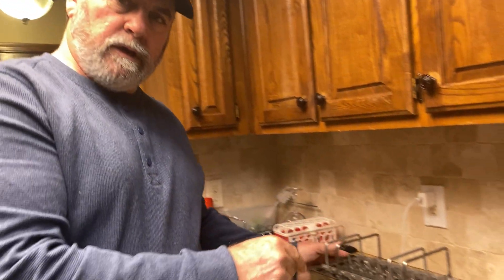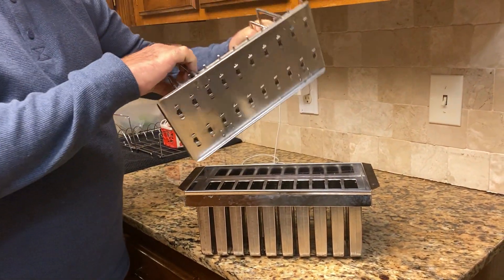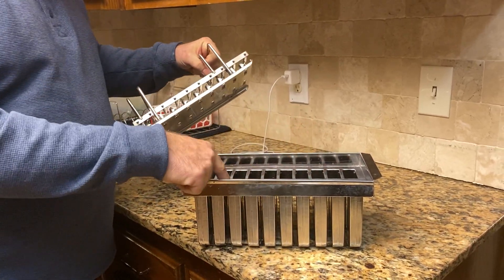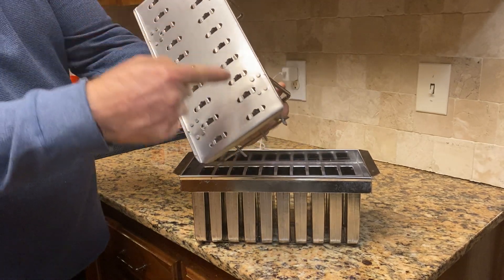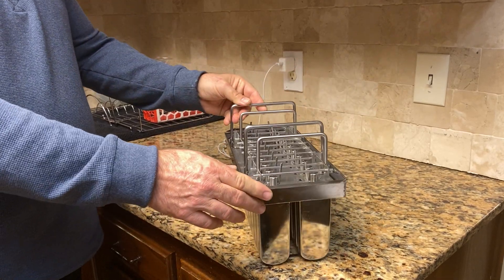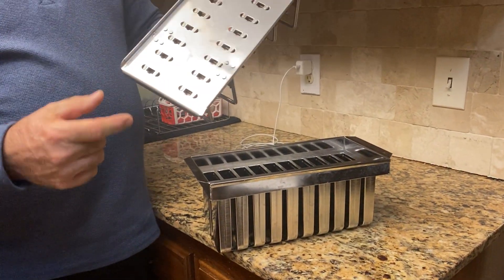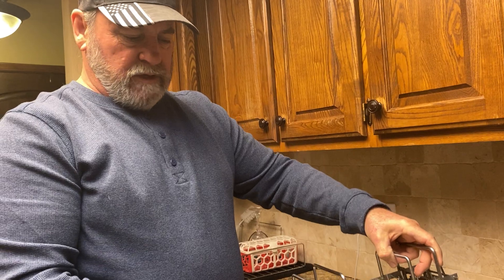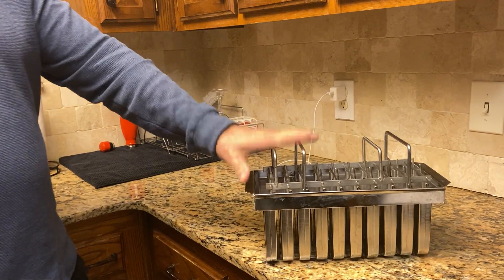20pcs Stainless Steel Mold for Popsicle Maker || Rowdydawg's Honest Reviews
20pcs Stainless Steel Mold for Popsicle Maker || Rowdydawg's Honest Reviews

✅ PRODUCT LINK ✅

⭐NOTE⭐
If you like the video lecture, please, support us:
✔ Give thumbs-up